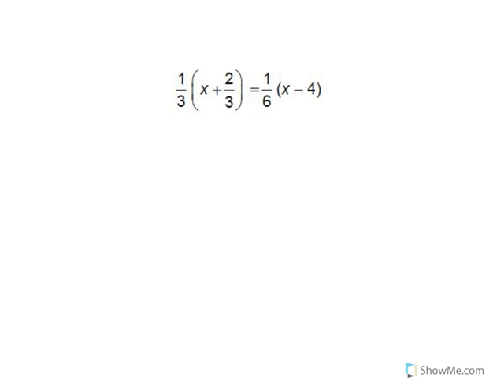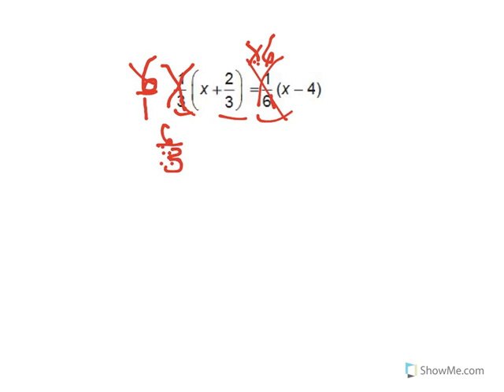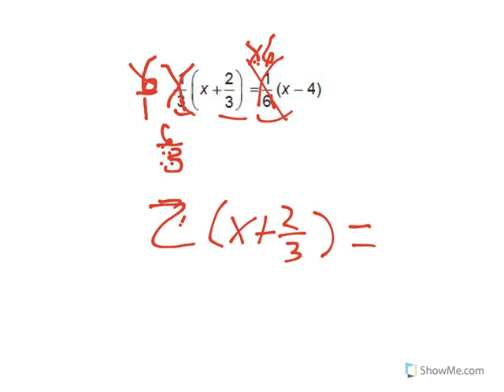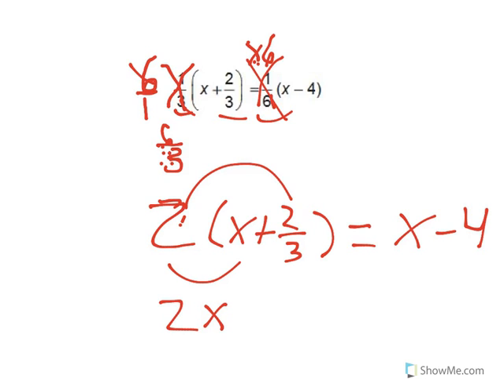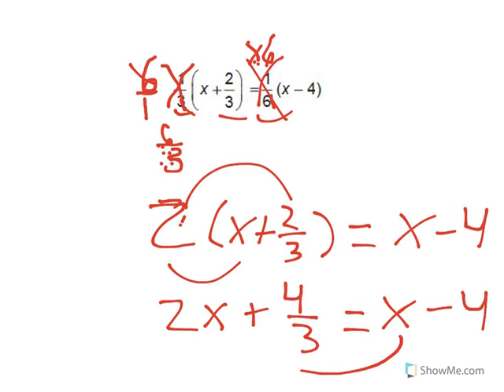GoMath Lesson 7.2 Part Two